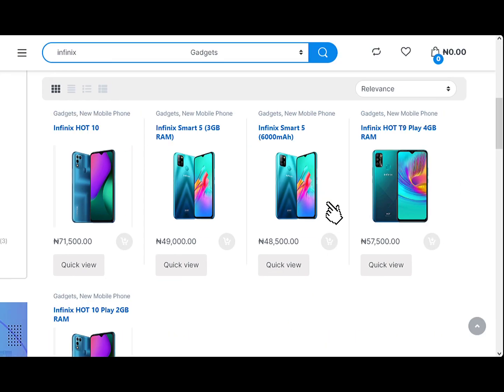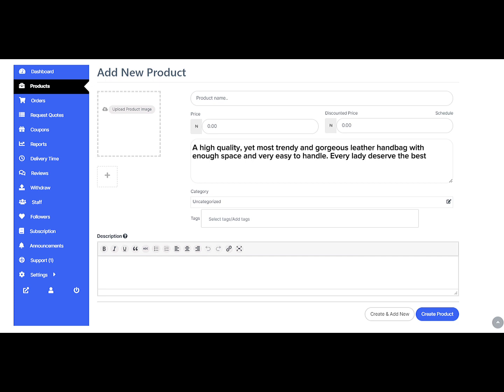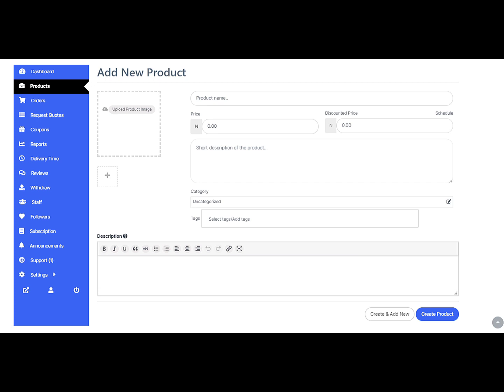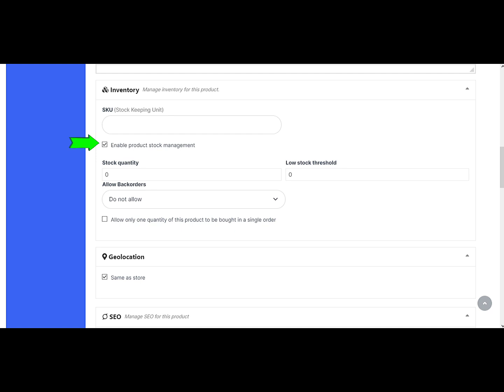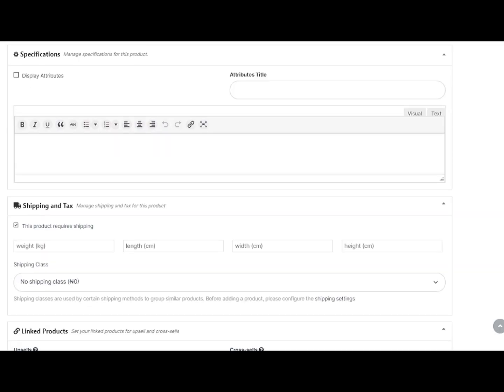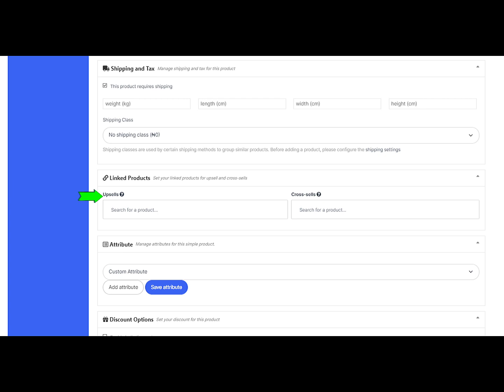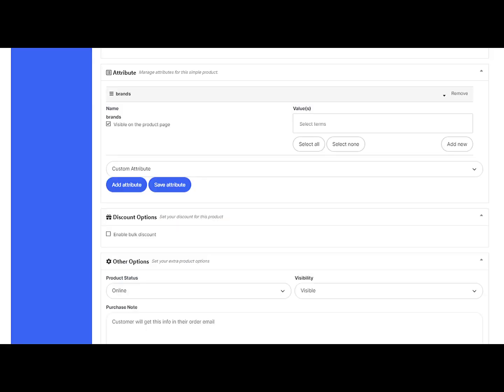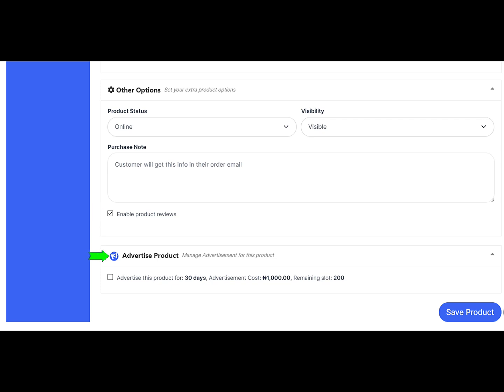How to add product on khasir (PC view)